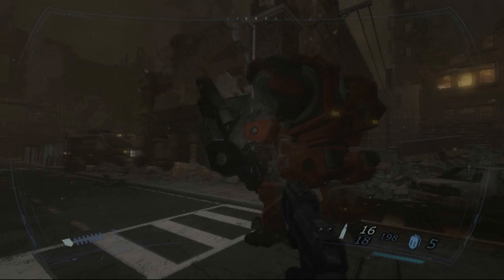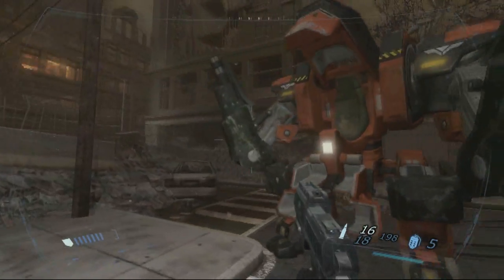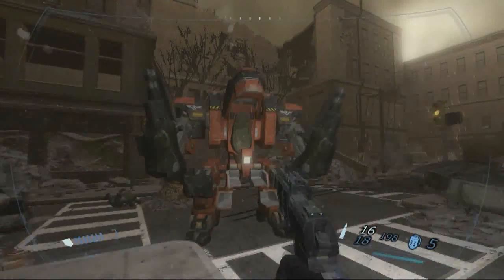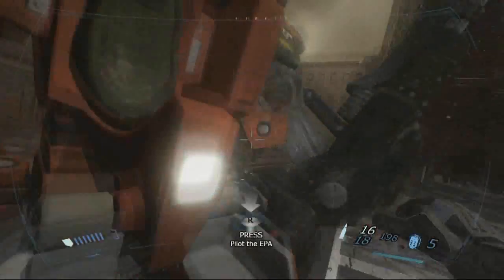F.E.A.R. 2: Project Origin | Replica Elite Powered Armor Trailer